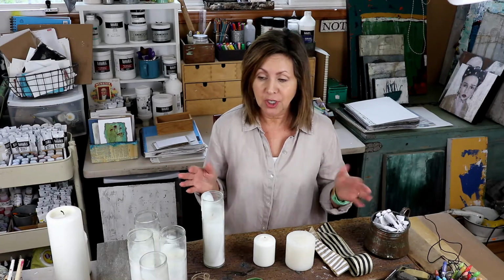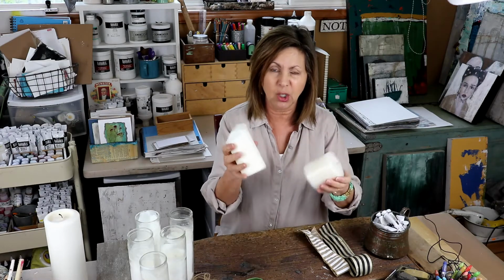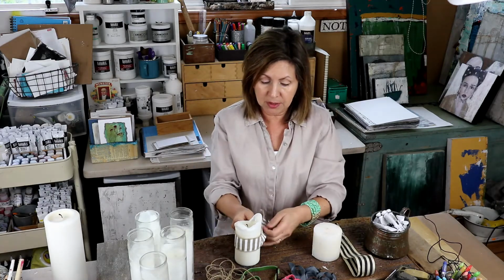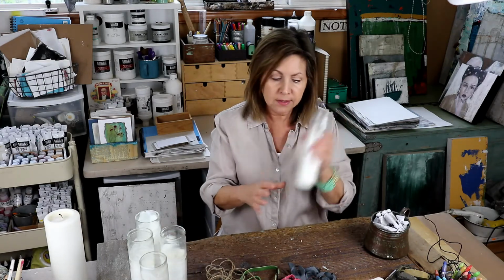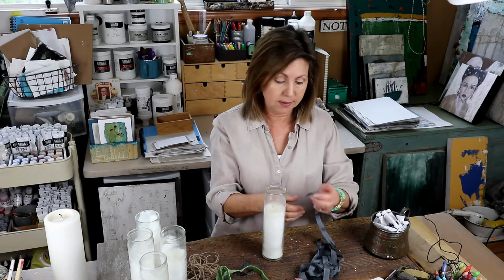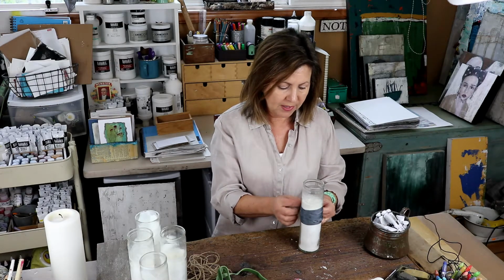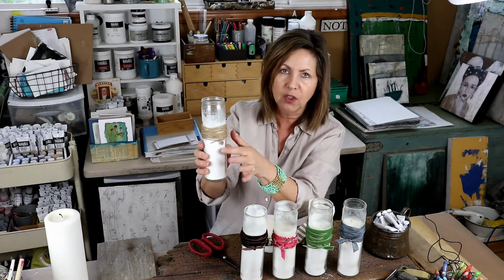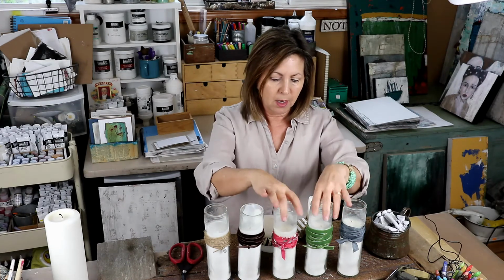30 Days of Creativity | Day 27 | Easy Candle Ideas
I hope this sparks your creative journey.

I welcome your comments and questions.